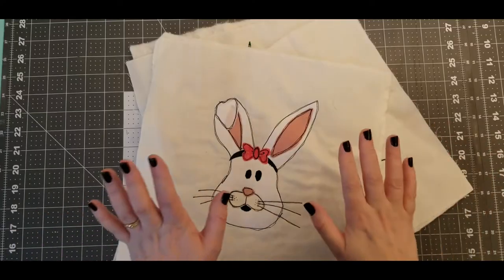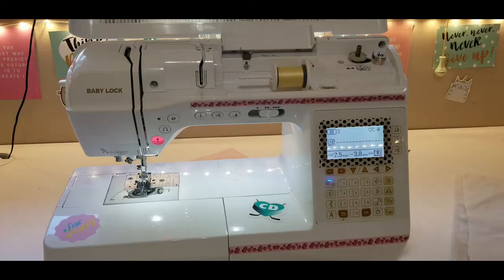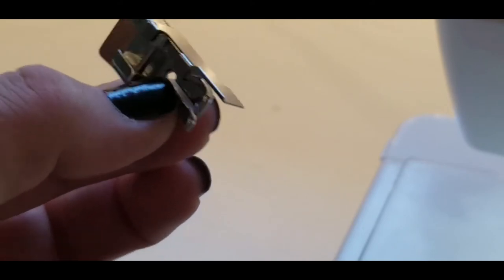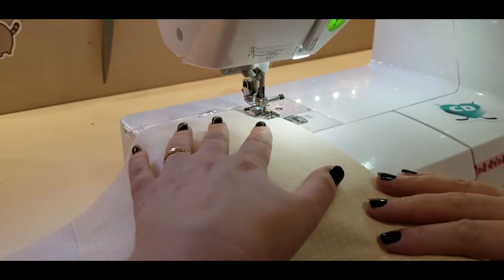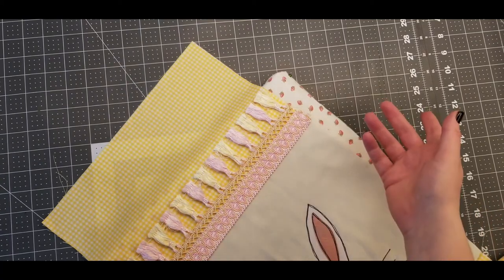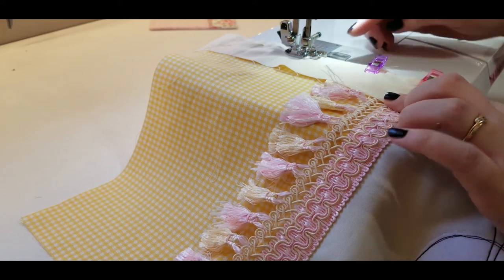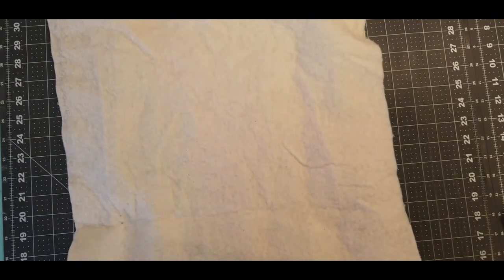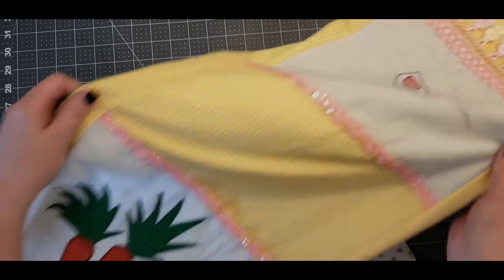How to Sew a Table Runner with Easter Bunny Applique with Faodail Creation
0:00 How to Sew a Table Runner with Easter Bunny Applique | How to make applique designs
0:17 Instructions for sewing a tablerunner
1:42 Sewing Machine Setup
2:30 Starting to sew the table runner
4:20 Adding trim to the tale runner
7:50 How to sew a table runner